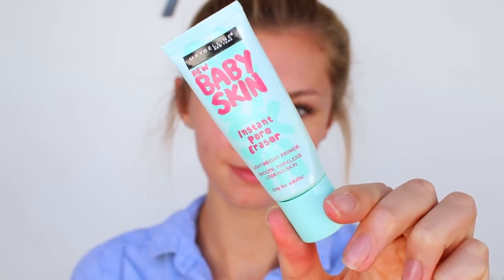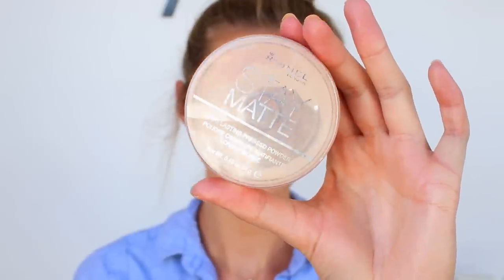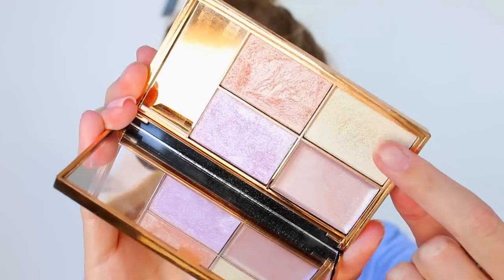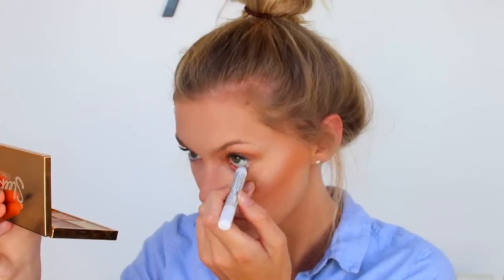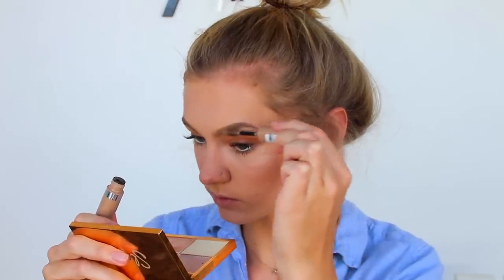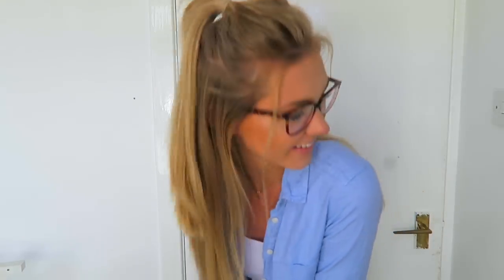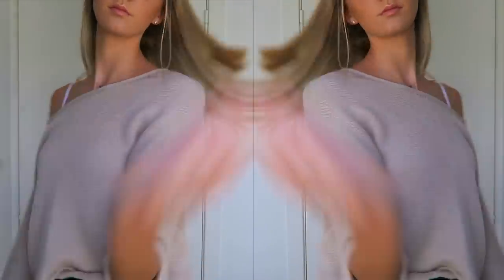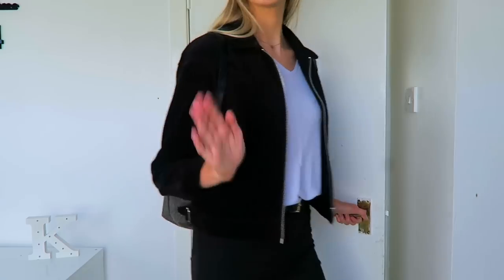DRUGSTORE BACK TO SCHOOL GRWM | Makeup, Hair & 3 Outfits!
Products:
Maybelline baby skin primer
Loreal true match foundation
Maybelline age rewind concealer
Rimmel Stay Matte Powder
Maybelline master sculpt
Sleek highlight palette
Lottie arch rival pencil- light
NYX jumbo eye pencil- milk
Maybelline lash sensational mascara
Rimmel brow this way- light

Outfit 1:
Shirt- h&m
Jeans- Topshop
Shoes- Vans old skools
Vest- Primark (not online)
Belt- H&M

Outfit 2:
Jumper- H&M
Jeans- Topshop
Belt- H&M

Outfit 3:
Top- ASOS
Bag- ASOS- (sorry I can't find it online)
Jeans- Topshop
Belt- H&M